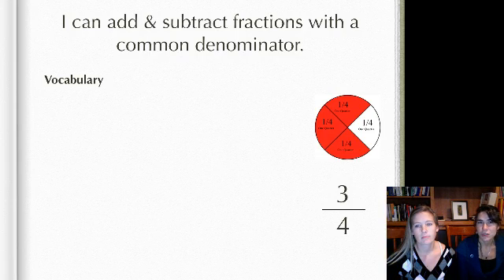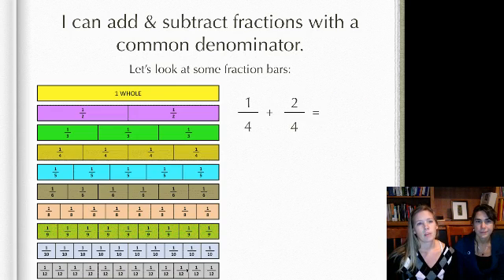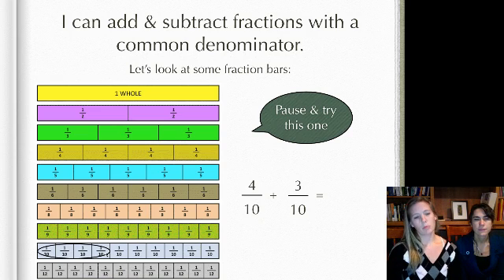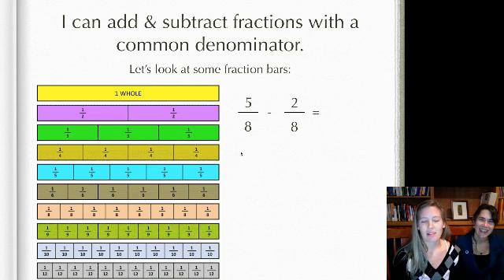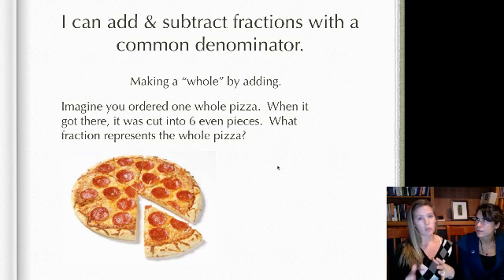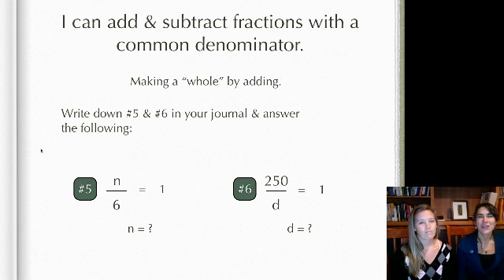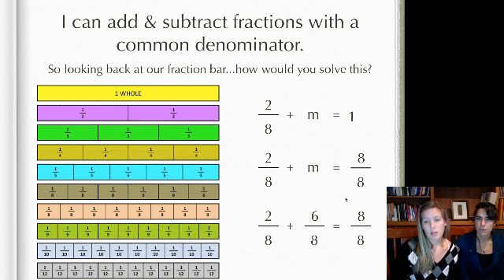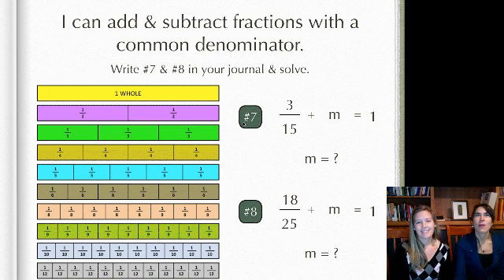I can add & subtract fractions with a common denominator

Table of Contents:

00:23 - I can add & subtract fractions with a common denominator.
02:13 - I can add & subtract fractions with a common denominator.
03:24 - I can add & subtract fractions with a common denominator.
04:04 - I can add & subtract fractions with a common denominator.
04:32 - I can add & subtract fractions with a common denominator.
04:54 - I can add & subtract fractions with a common denominator.
06:15 - I can add & subtract fractions with a common denominator.
06:38 - I can add & subtract fractions with a common denominator.
07:19 - I can add & subtract fractions with a common denominator.
07:56 - I can add & subtract fractions with a common denominator.
09:05 - I can add & subtract fractions with a common denominator.
10:20 - I can add & subtract fractions with a common denominator.
11:05 - I can add & subtract fractions with a common denominator.
12:58 - I can add & subtract fractions with a common denominator.